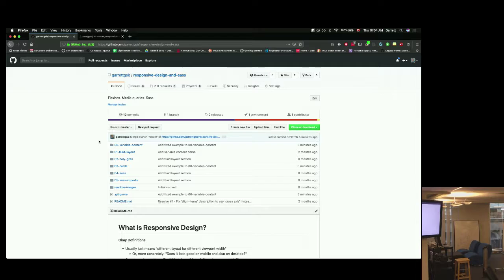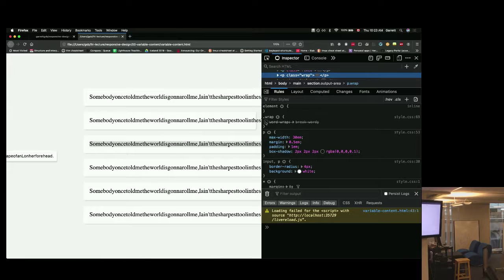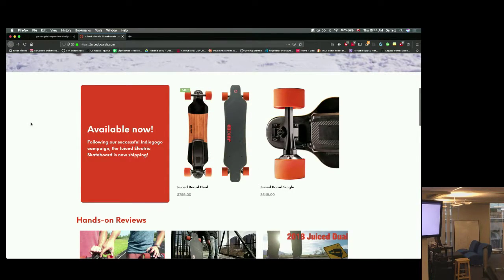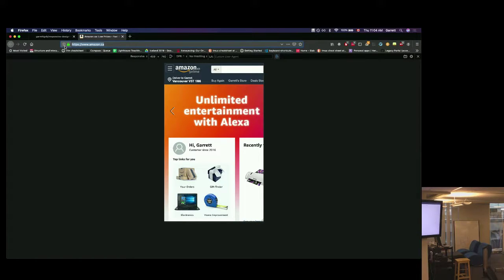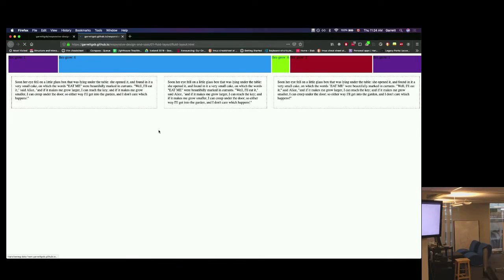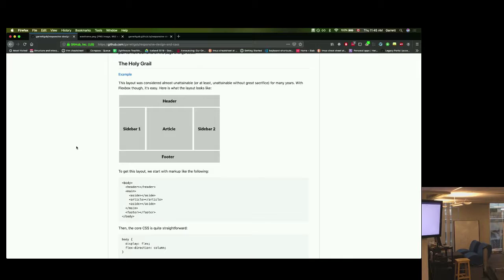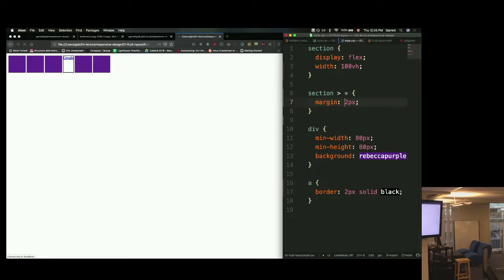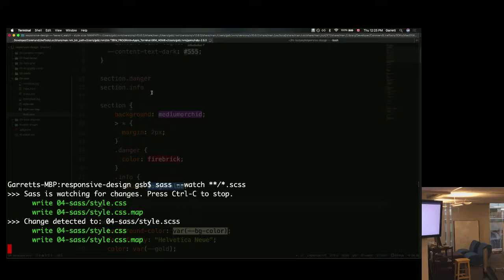W1D4 - Callbacks with Nima